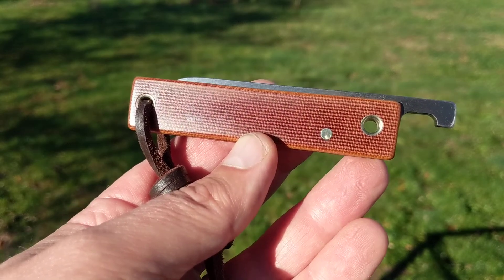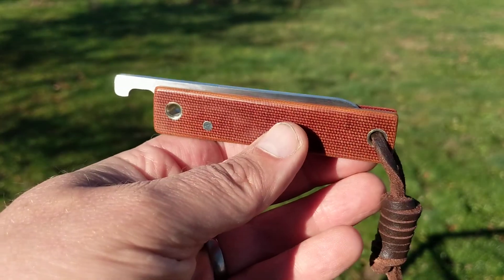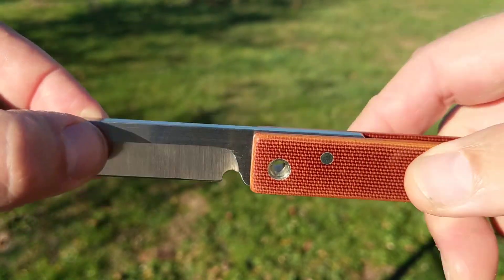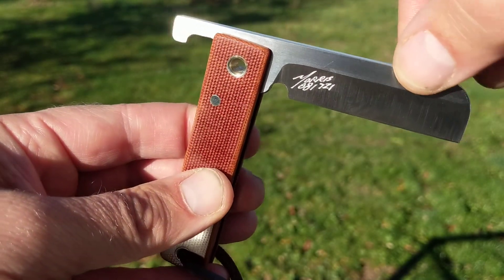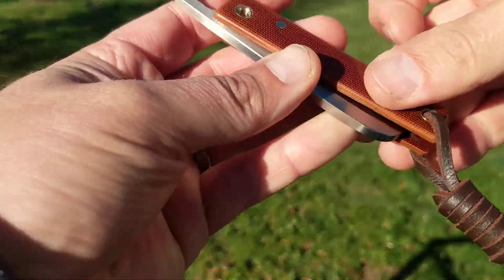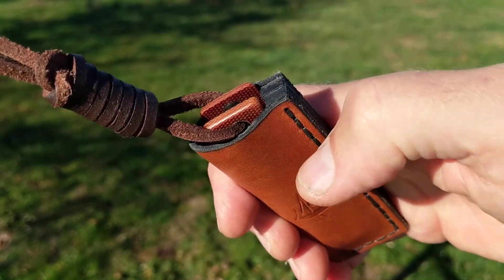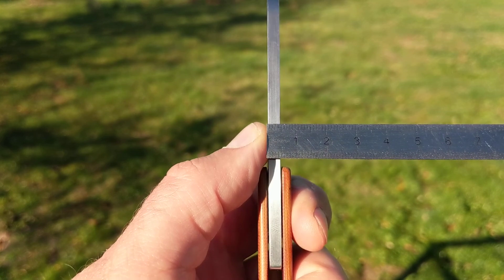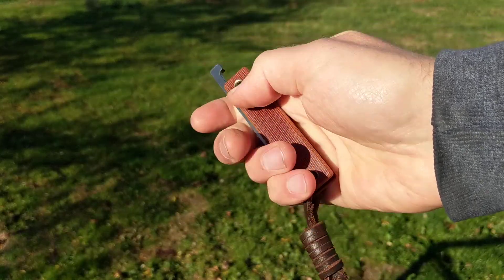Michael Morris custom-made friction folder - hands on review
A hands on review of my Michael Morris custom-made friction folder.